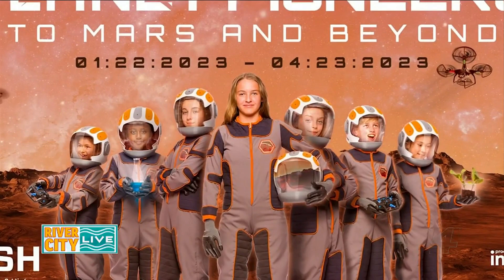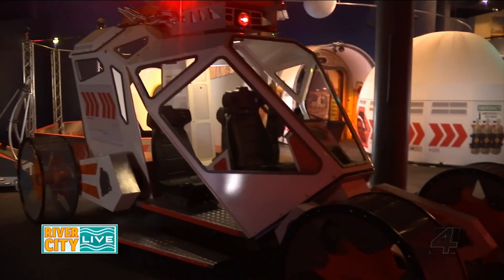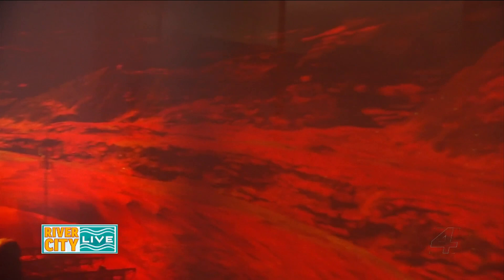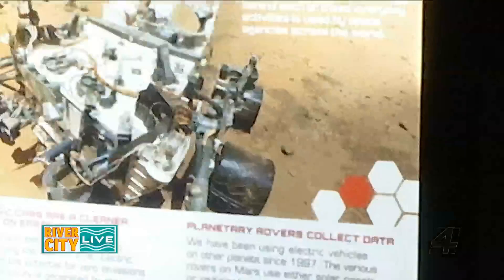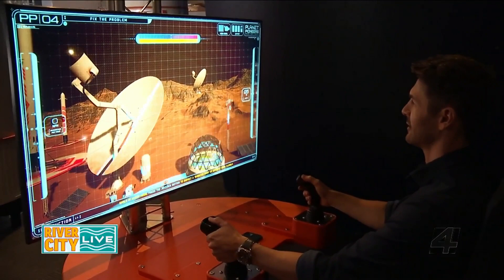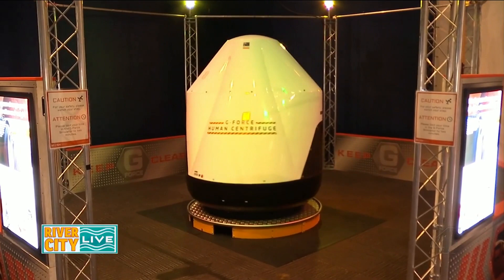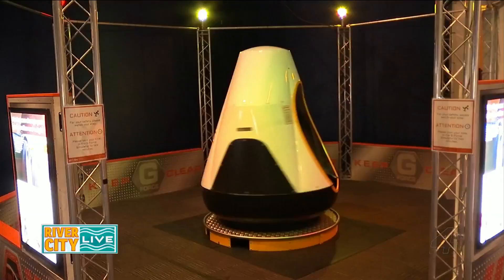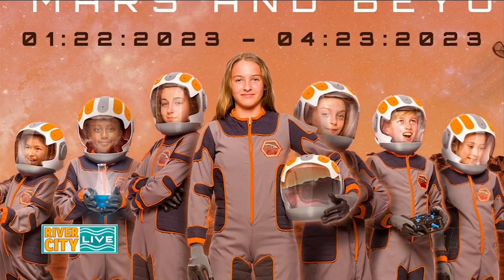Planet Pioneers at The MOSH